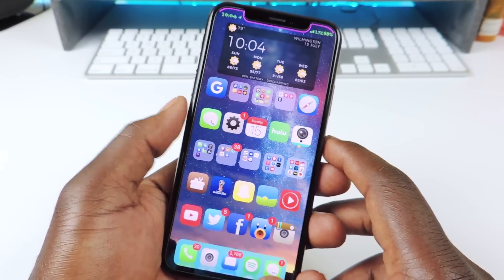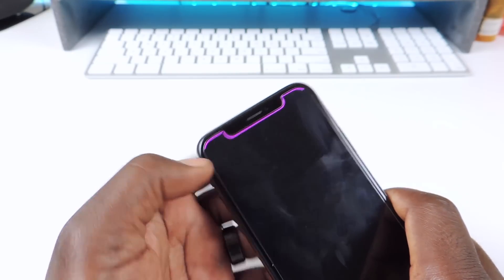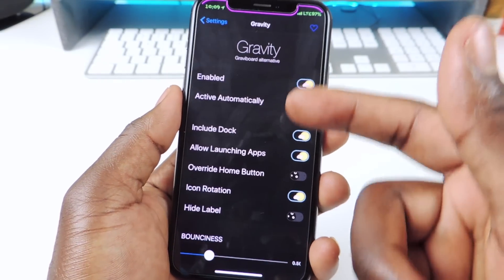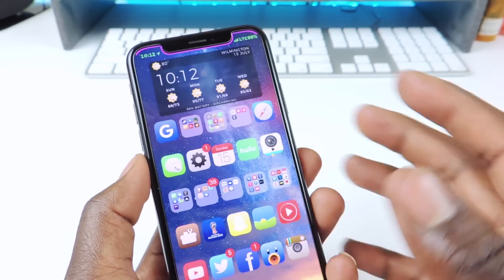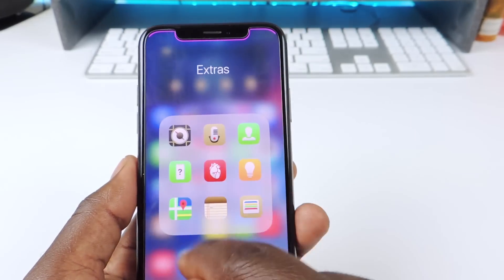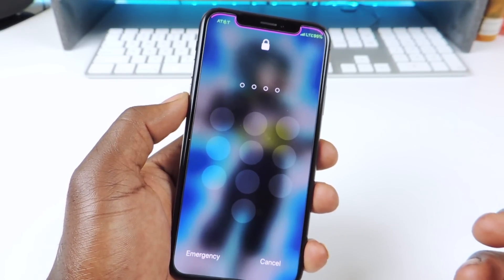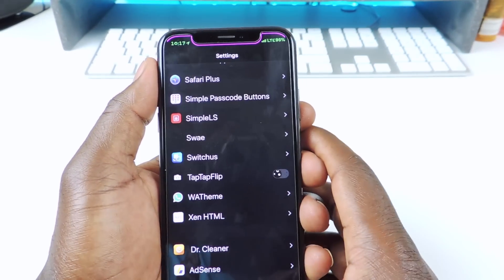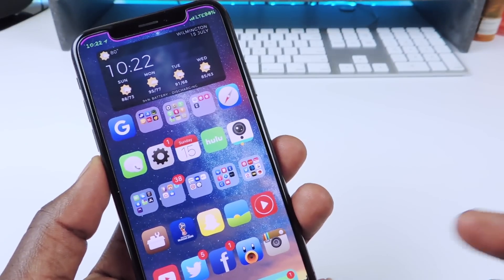Top 20 Best Jailbreak Tweak iOS 11.2 - 11.4 #4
Artsy
 CCLinker
 Colormycc
 CustomAletX
 DayNightSwitch
 Evanesco - Apps Vanish
 Gravity
 Gyration - Rotate Apps
 IGGreyDarkMode
 Laetus
 ModernXL
 Monthlicon - Month under calendar
 NiceNotes
 PreviewBeGone
 Safari Plus
 SimplePasscodeButtons
 Swae - iPhone Status Font
 Switches - enhance your appSwitcher
 VideoHUD
 WATheme